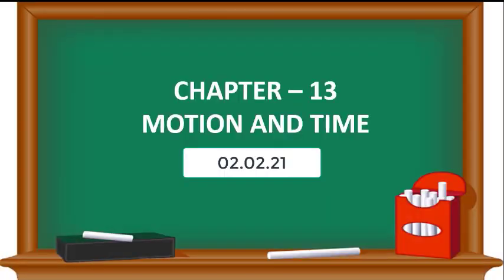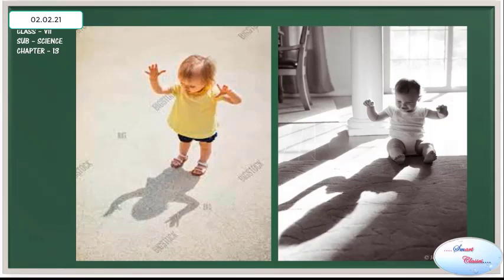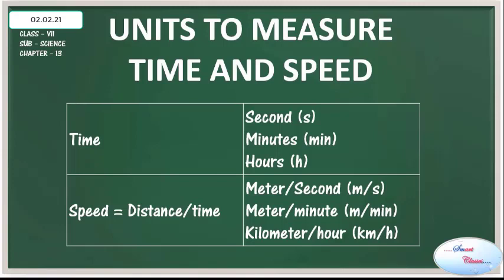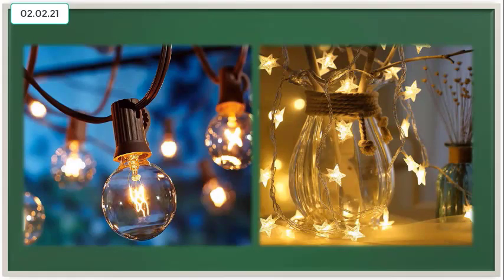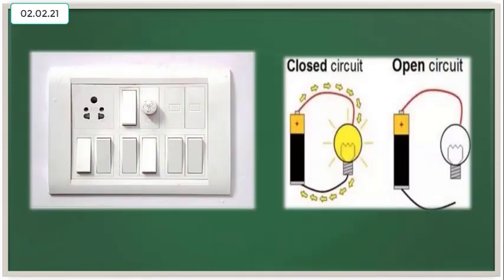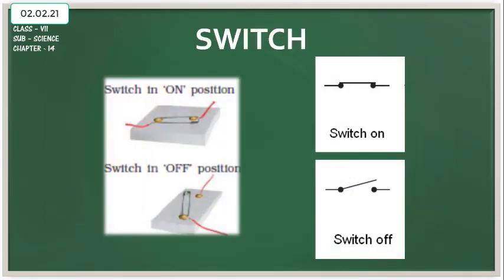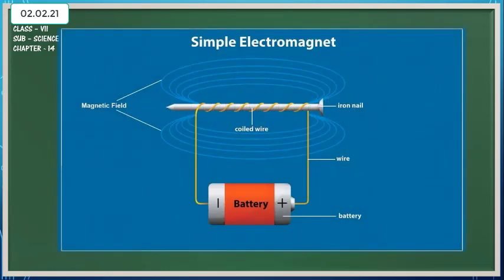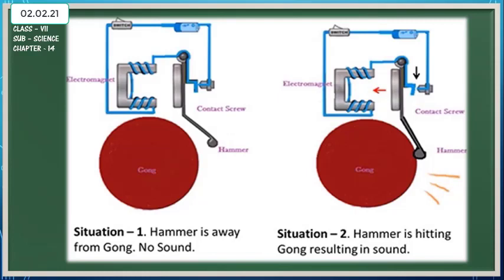REVISION- MOTION AND TIME & ELECTRIC CURRENT AND ITS EFFECTS│CHAPTER 13 &14│CLASS 7│SMART CLASSES!!